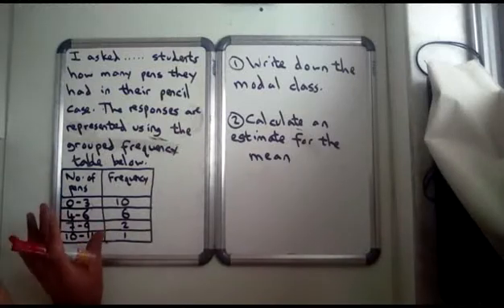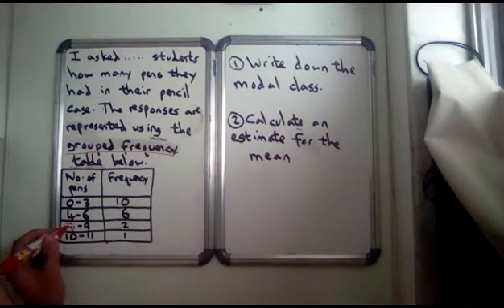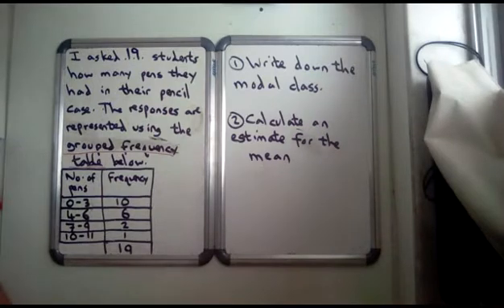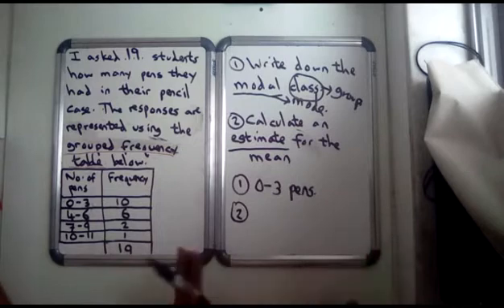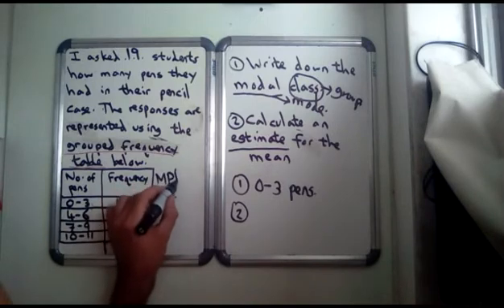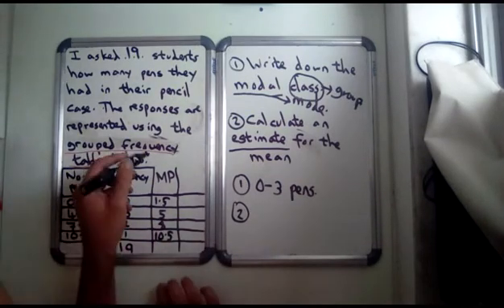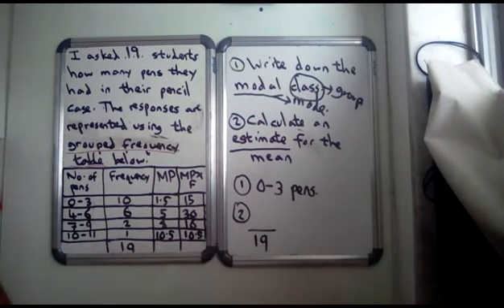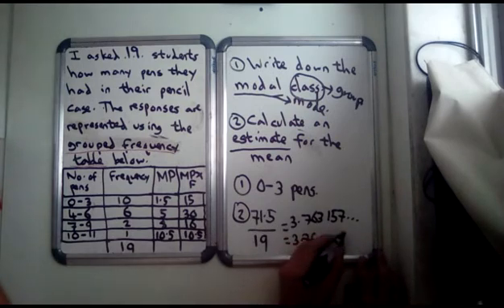Estimate of mean from grouped frequency table - long-hand method, discrete data